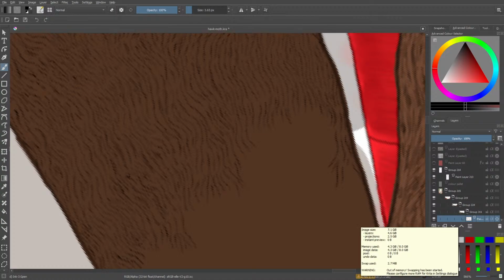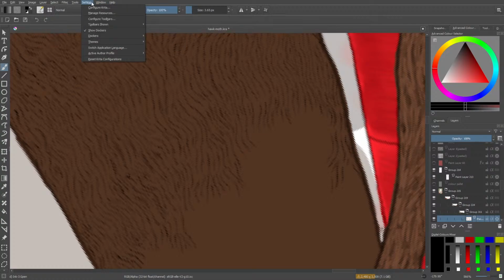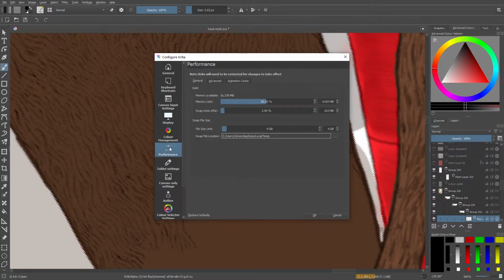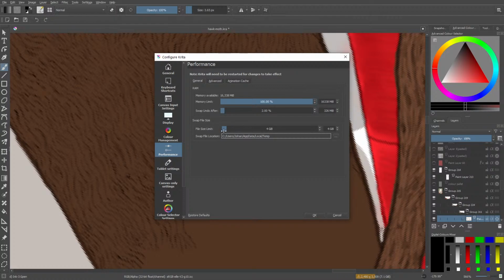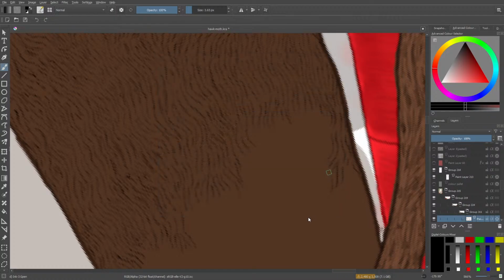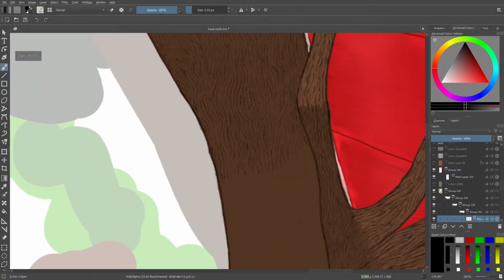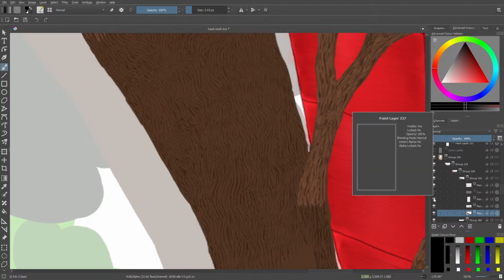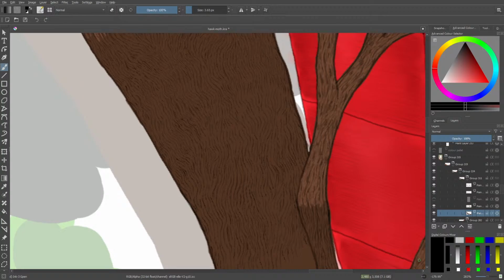Making a Hawk Moth The Project